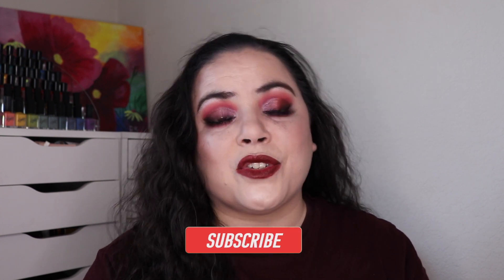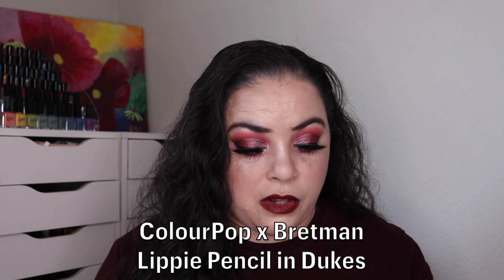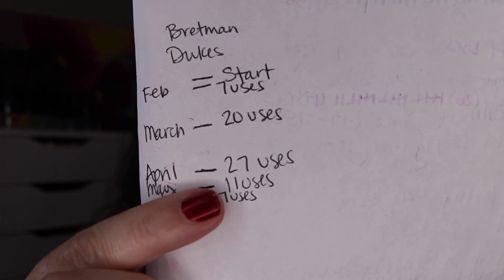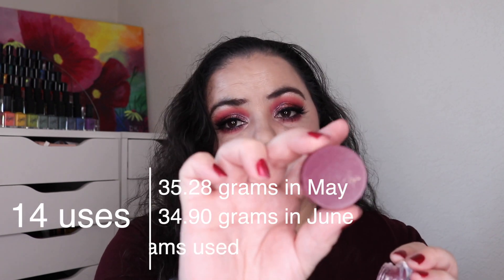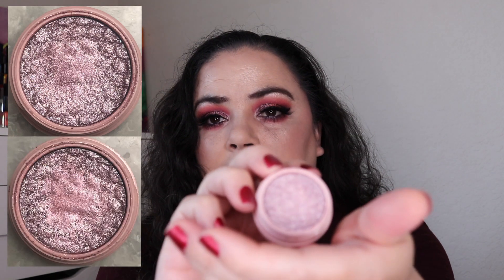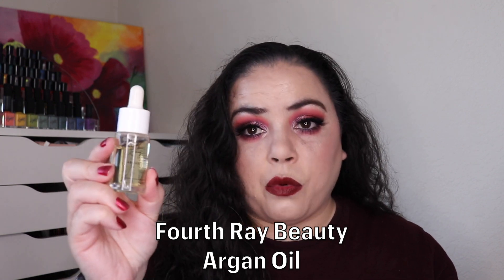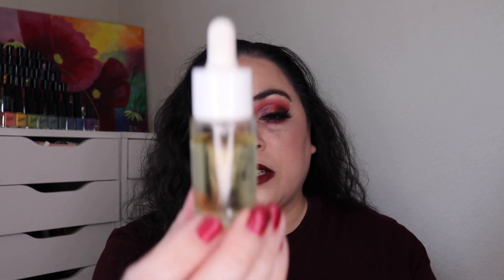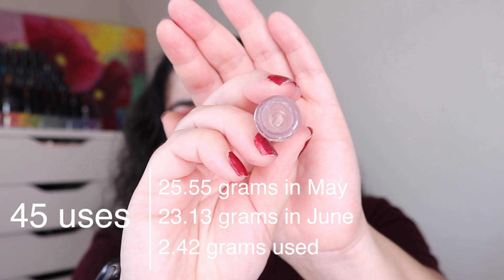ColourPan Project Pan Finale??? | June 2022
This is my finale to the ColourPan project pan.  For this project, choose 3-6 items to work on from ColourPop, Fourth Ray Beauty, and/or Sol Body.  Set your own goals for each item.  You can make this a rolling project pan if you'd like.  This project runs from January 18, 2022 to January 17, 2023 and is open to anybody who would like to join.

ColourPop Crème Gel Colour in Charmer
Goal: finish DONE
ColourPop x Bretman Lippie Pencil in Dukes
     Goal:  finish
ColourPop Super Shock Shadow in Bloomer
     Goal:  hit pan
Fourth Ray Beauty Argan Oil
     Goal:  finish
ColourPop Ultra Glossy Lip in Scorcher
Goal: finish DONE

Item(s) rolling in this update

None

~Dannie